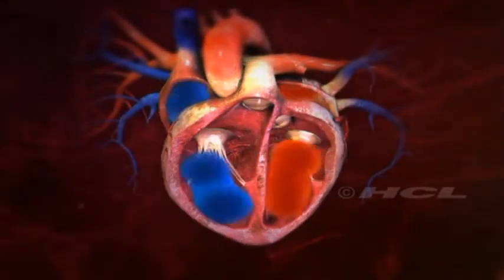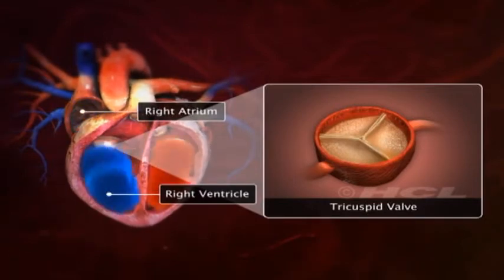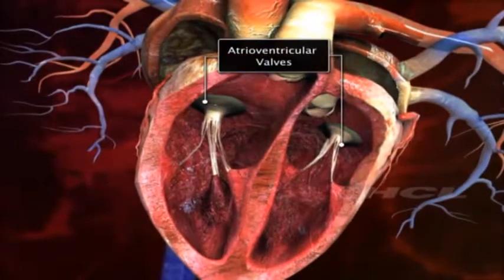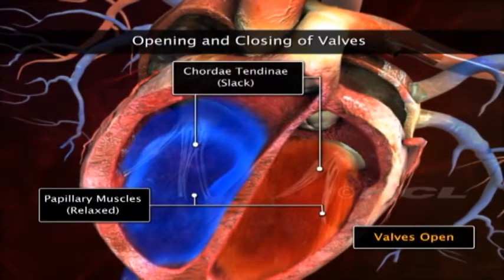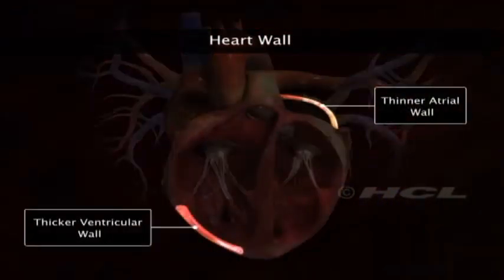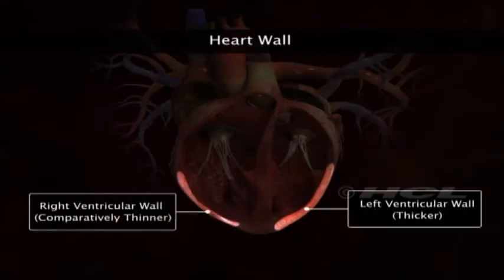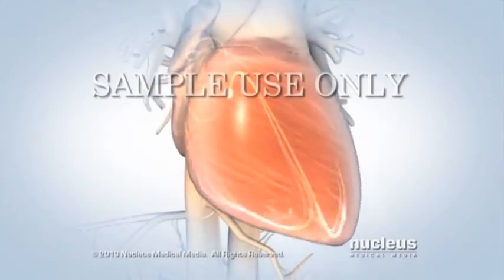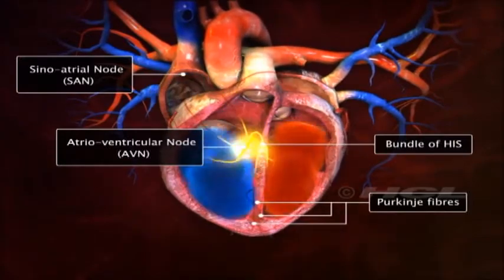Anatomy of Heart and MI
General Information about Human Heart